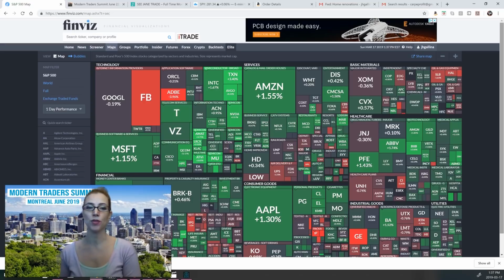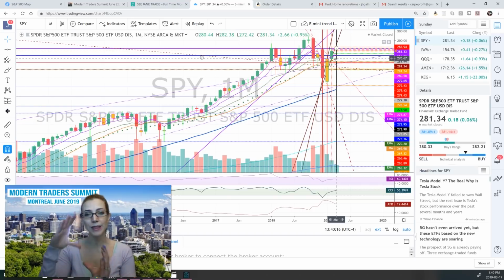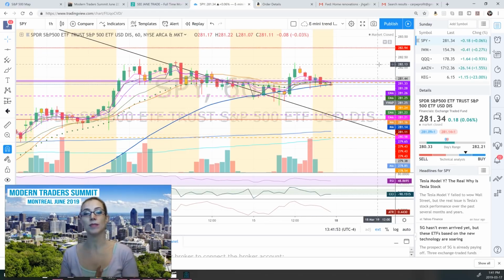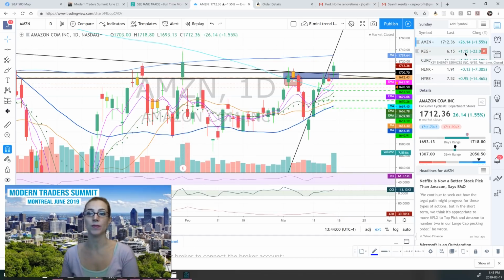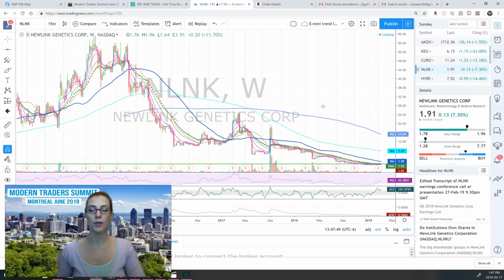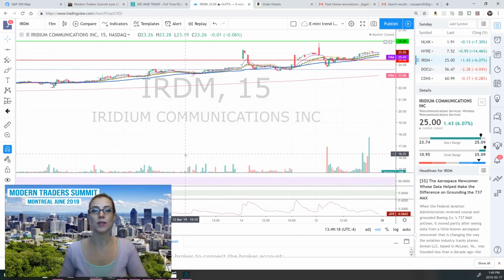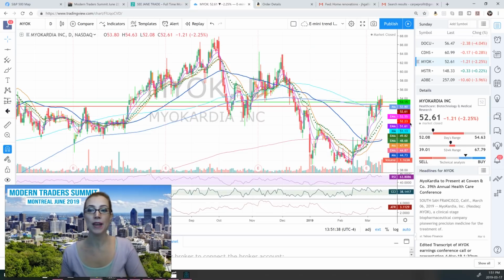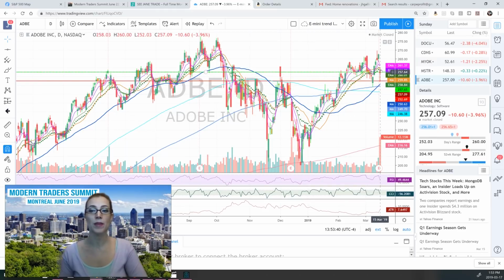$ADBE $NLNK $KEG $DOCU $SPY This weeks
5 star Review of FMJ

My book FMJ Trust Transition Trade is now available in ebook, paperback and hardback

For real time alerts you can register with phone app tradealike.

I use Trade Ideas for my alerting and scanning of stocks.

I use Equityfeed for my charting of stocks and level 2

Equityfeed (2 free week trial)

By watching this video  you do so at your own will and in doing so waive liability to any claims against the host, presenter and any associated organisations and people.